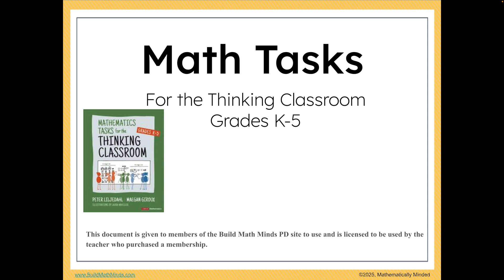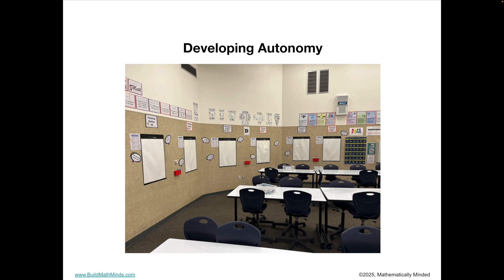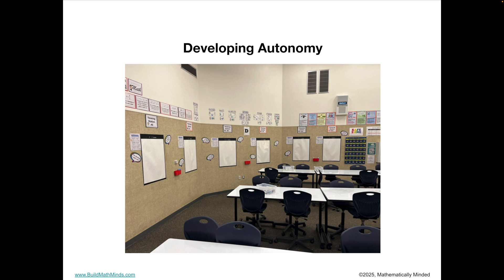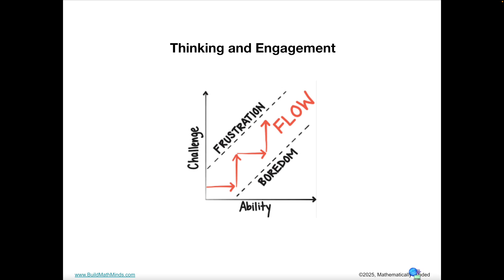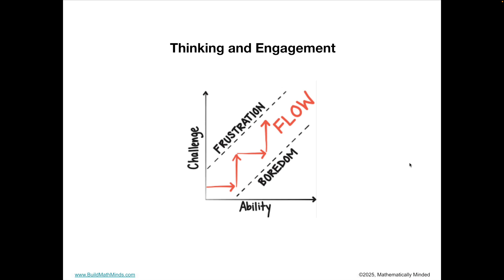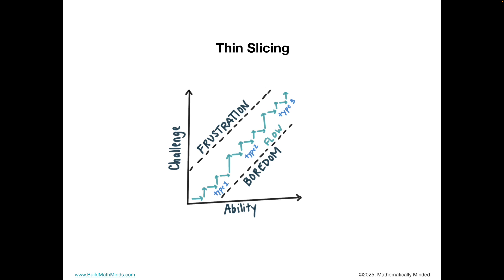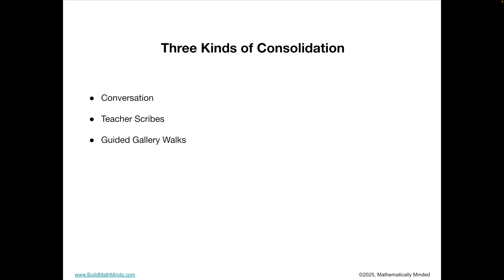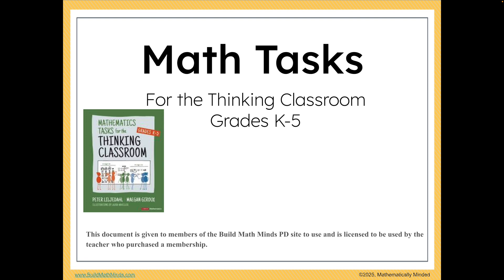Build Math Minds Math Tasks for Thinking Classrooms 2025 Book Study Week 2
Rosalba Serrano, PD facilitator for Build Math Minds, summarizes the key ideas in this 2nd week of the Mathematics Tasks for the Thinking Classroom K-5 book study (Chapters 3-5). Make sure to check the POSTS area of the Build Math Minds YouTube channel to participate in the discussions for the book study.